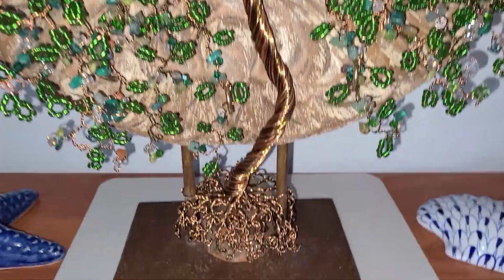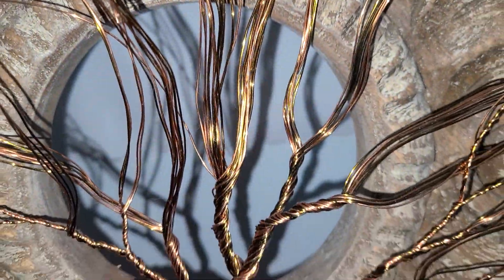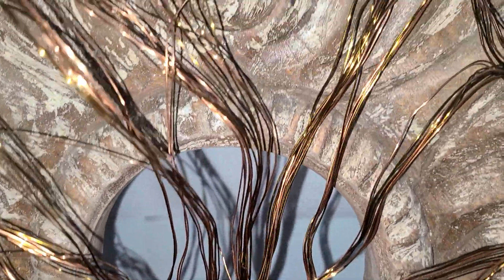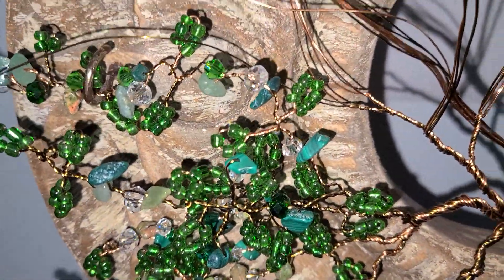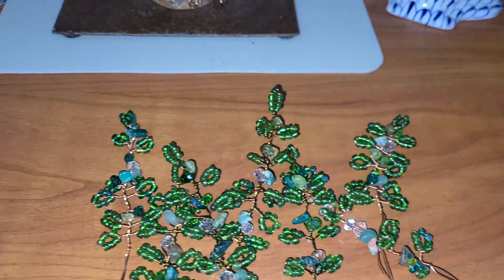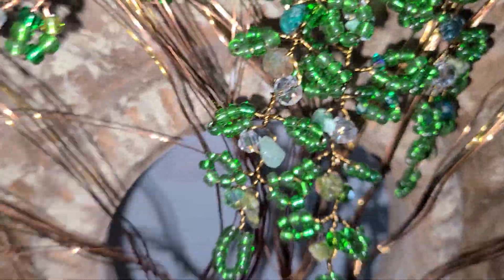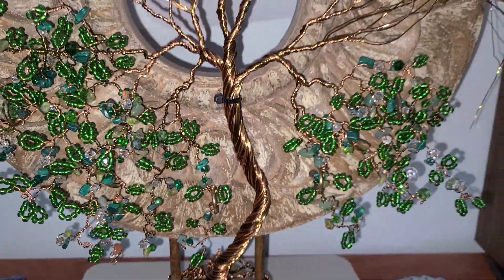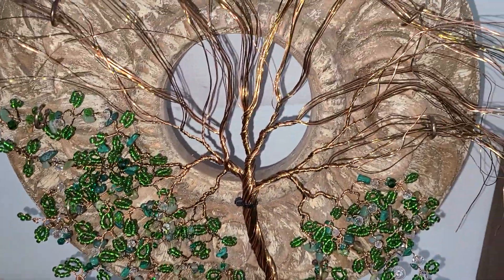big thrift shop find.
I found this in a thrift shop for $10.00. I haven't been working on it for a while now, but I've picked it back up, and I will share it with you 💖🌳.